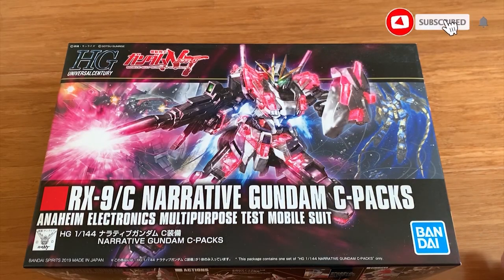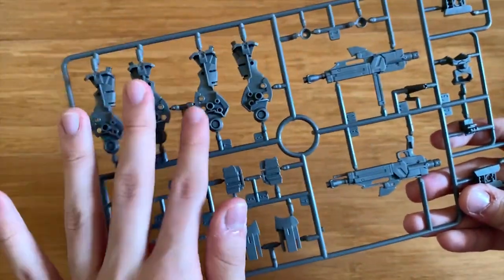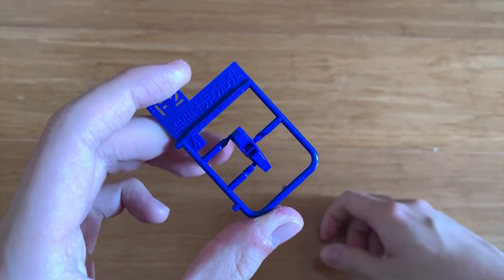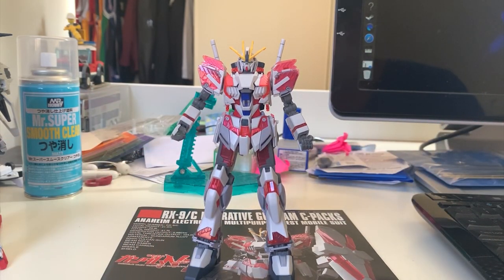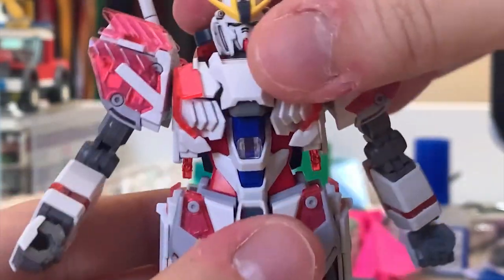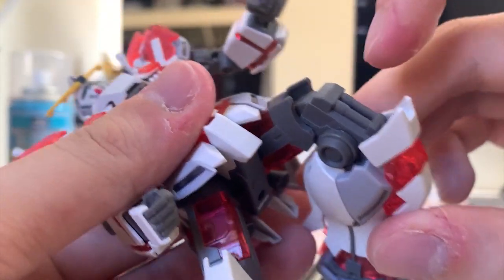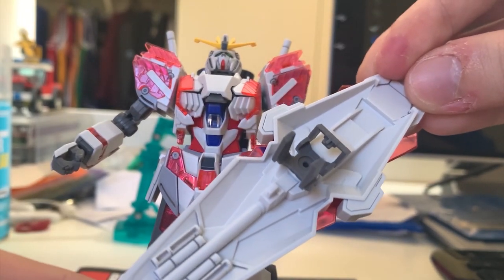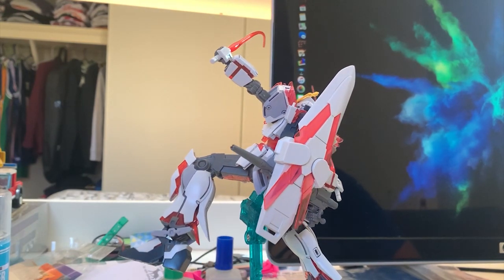[REVIEW] HGUC 1/144 Narrative Gundam C-Pack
Credit: Sunrise
Anime: Mobile Suit Gundam Narrative

0:00 Intro
1:19 Unboxing
4:38 Review

Narrative Gundam C-Pack:

The C-Pack is the third optional equipment for the RX-9 Narrative Gundam. This equipment is embellished with Psycho-Frame as additional armor, it is said that no plans originally existed for the MS to have that resulting in minimal conversions that were hastily applied to the MS. Despite its unusual origin, the MS did achieve its concept to have an increased amount of Psycho-Frame, proving the high extensibility of the Narrative Gundam

Weapons:

60mm Vulcan Gun: A pair of them mounted on the head, they have extremely weak fire power but great fire rate. Mainly use for shooting down incoming missiles, funnels or small objects

Beam Rifle: A weapon hastily put together using the RGM-89 Jegan's beam rifle which has a sight unit on top of the rifle's body and adopts a vertical E-Pac

Beam Saber: A pair of beam sabers stored on the backpack, they are just like every other Gundam-type beam sabers

Shield: A shield with the Psycho-frame exposed on the front, there is a beam cannon and four missiles at the back of the shield, it can block both physical and beam attacks. It can also mounted on the MS backpack

MS Built: HGUC 1/144 Narrative Gundam C-Pack
Built Time: 8 Hours
Edit Time: 2 Hours